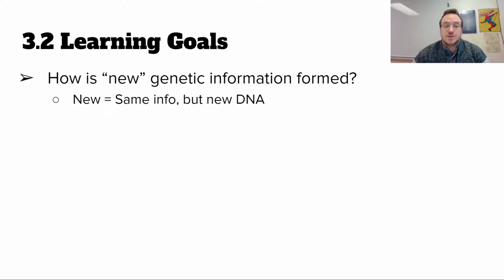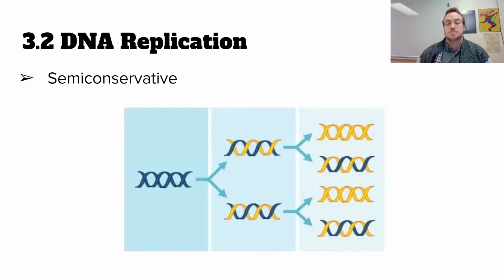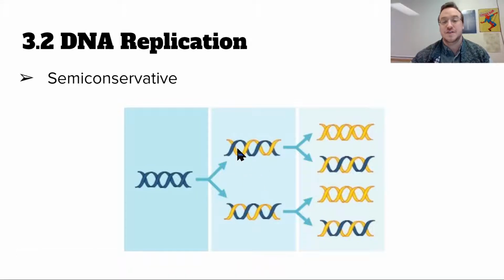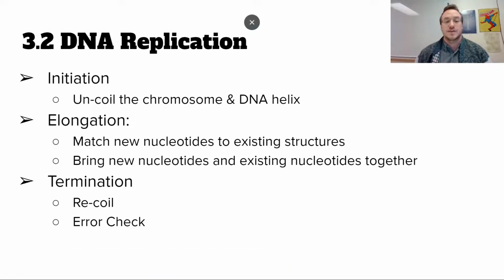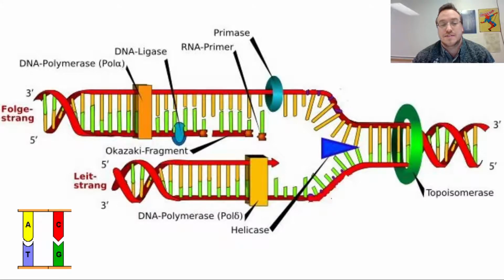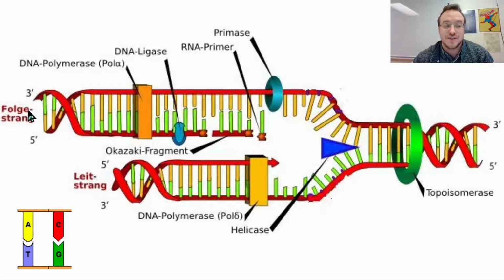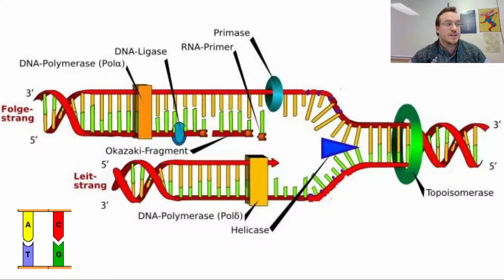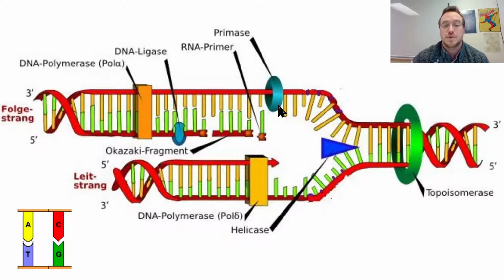3.2 DNA Replication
How are new copies of DNA made?